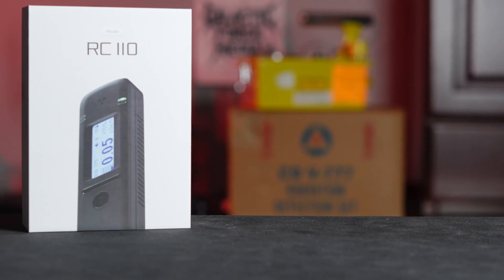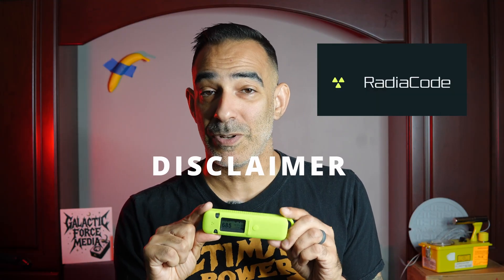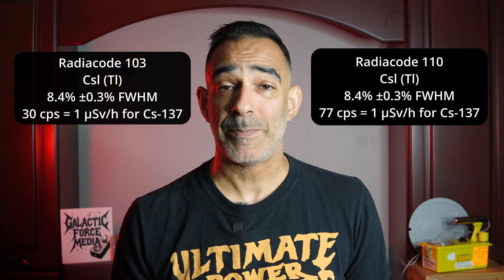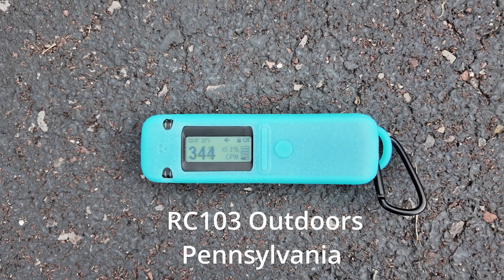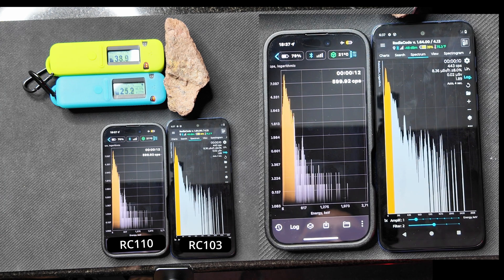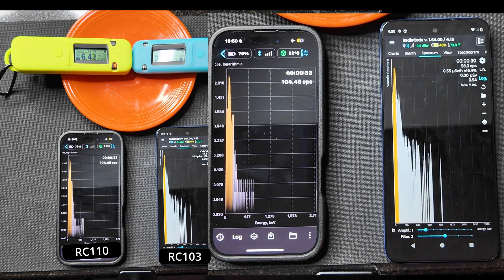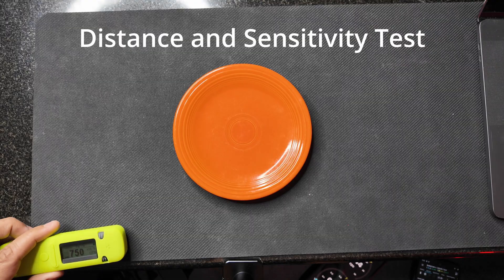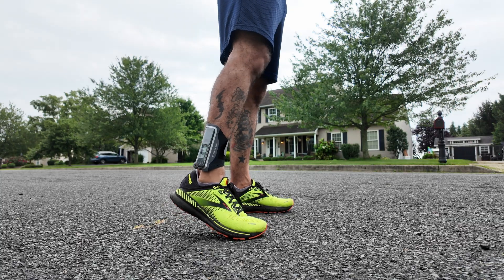Radiacode 110 vs 103 – Honest Upgrade Review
RadiaCode sent me their new Radiacode 110 for testing — but is it really a step up from the 103? In this honest, side-by-side review, I break down what’s new, what’s better, and what might surprise you.

Whether you're a scientist, hobbyist, prepper, or radiation tech nerd, this 9-minute video gives you real-world insight — not just the spec sheet. We look at detection performance, gamma spectrometry, app integration, UI changes, portability, and battery life.

🎯 Should you upgrade from the 103? Stick around and find out.

👇 Drop a comment: Are you sticking with the 103, or making the jump to the 110?